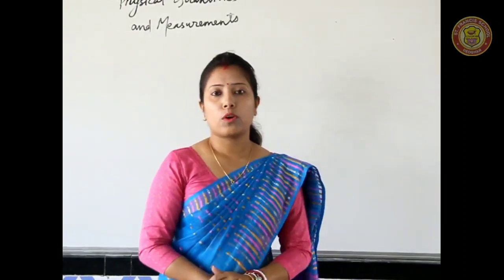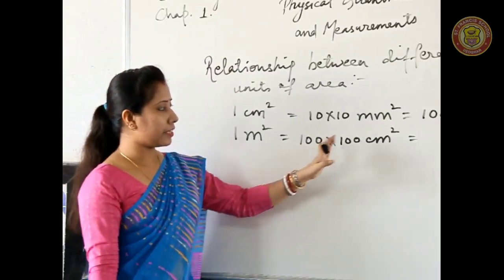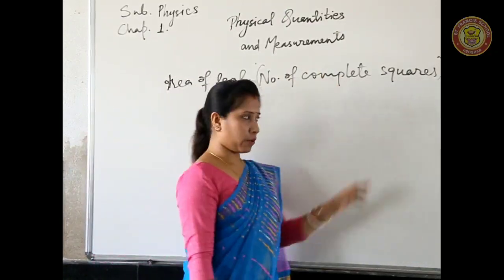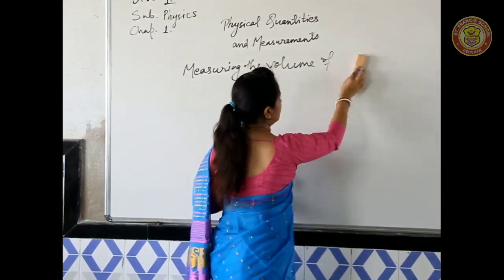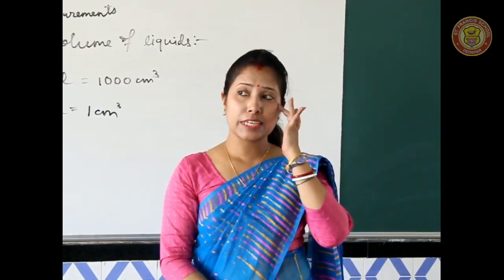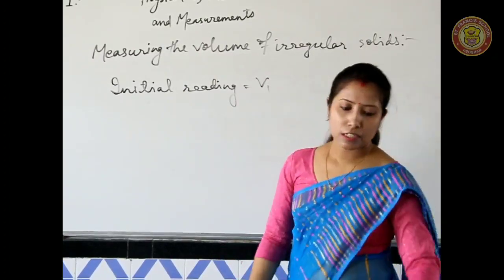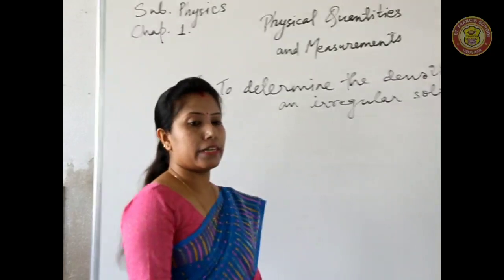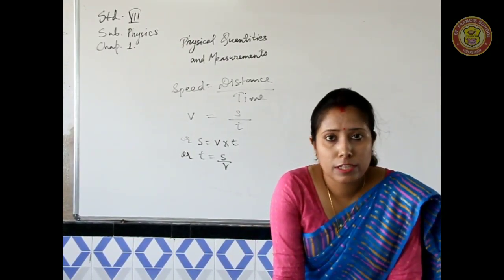Class 7 Physics Chap 1